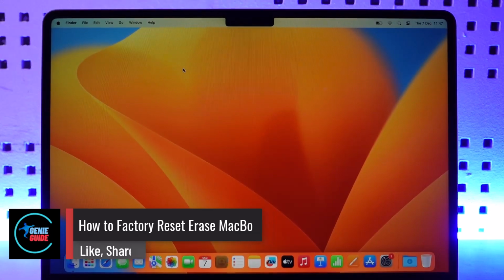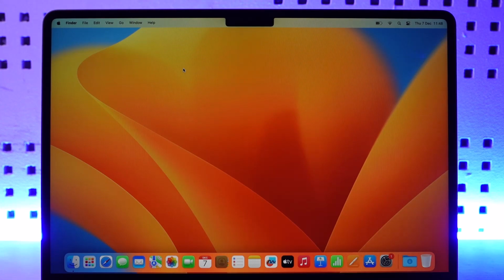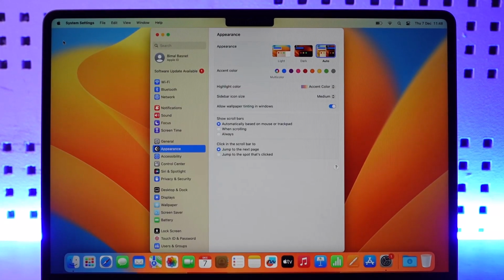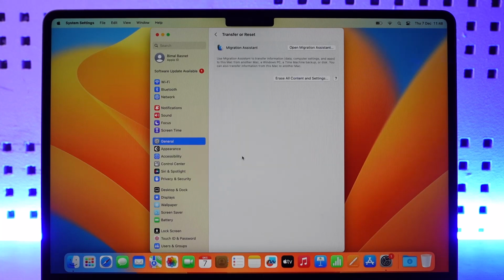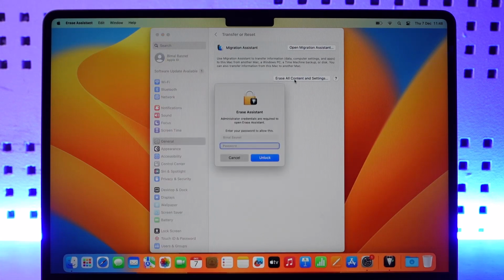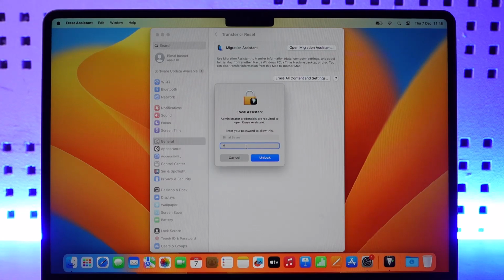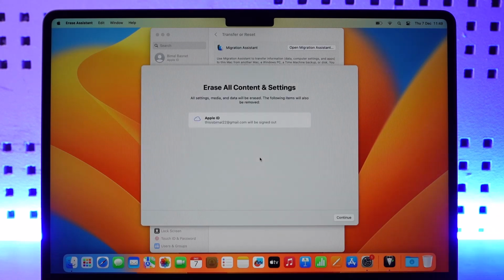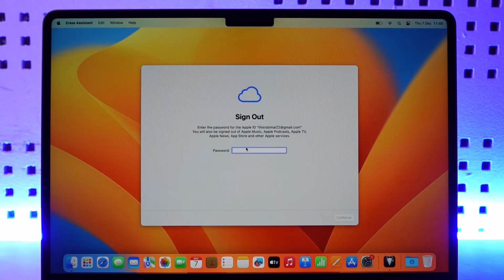How To Factory Reset / Erase Your MacBook !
In this video, I will show you how to factory reset your MacBook and completely erase everything.

~ Chapters:
0:00 Introduction
0:13 General Info
0:28 Factory Reset MacBook
1:55 Conclusion